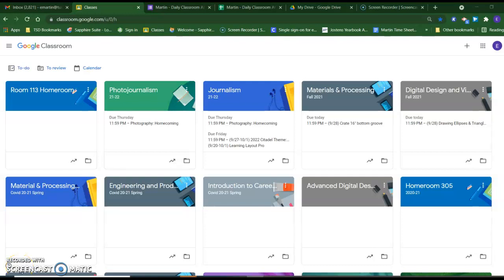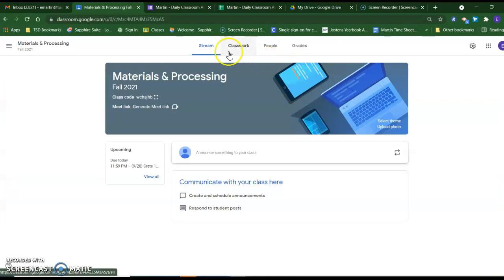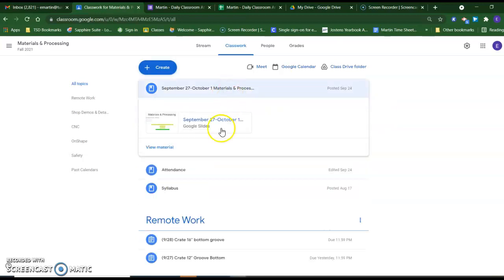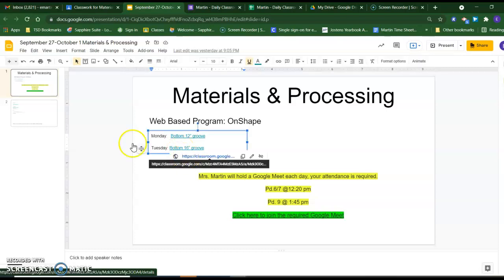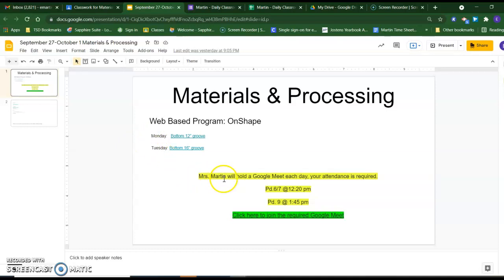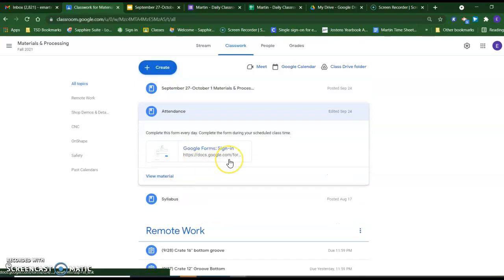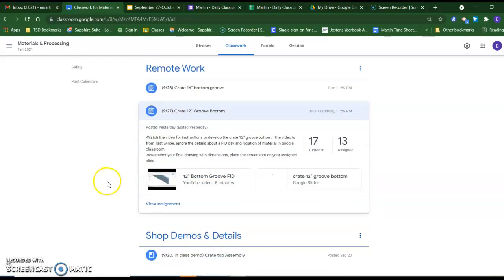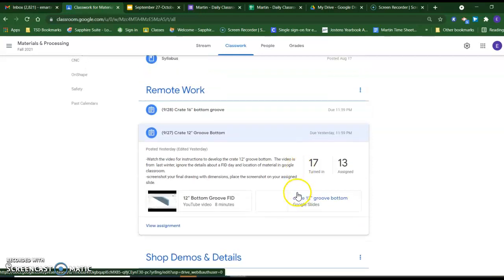Remote Learning Google Classroom overview 9/28